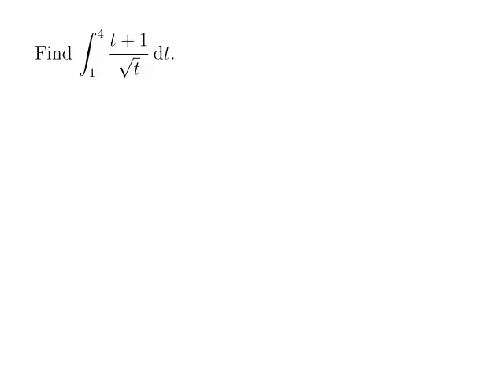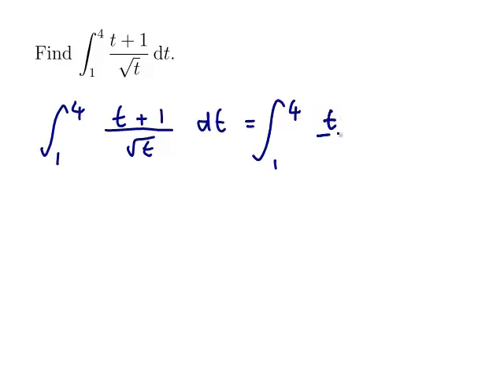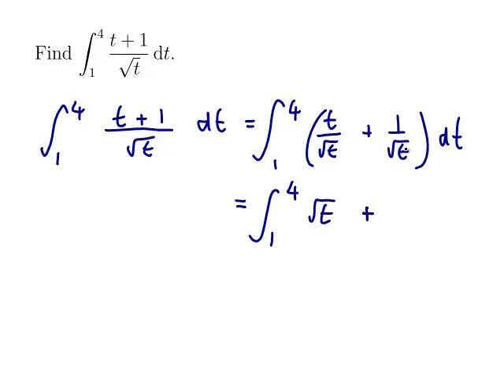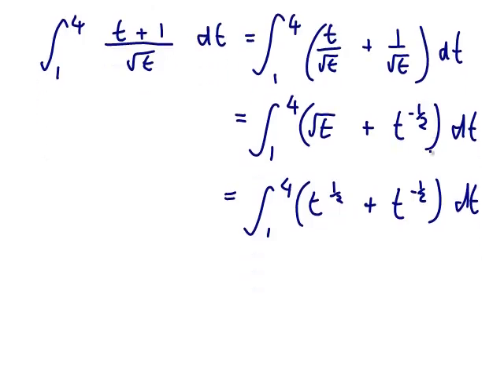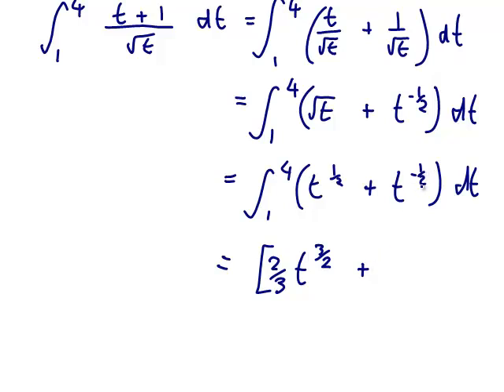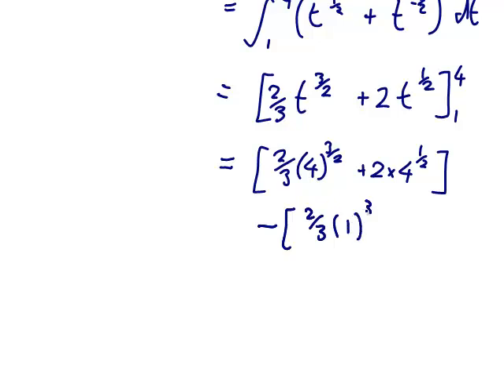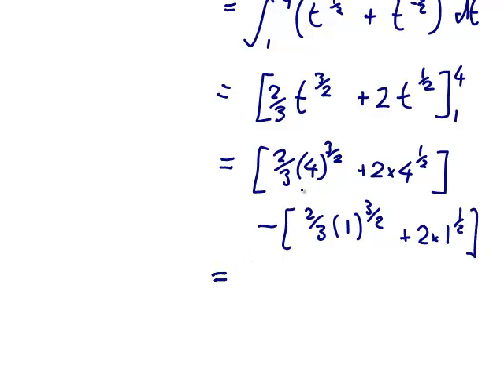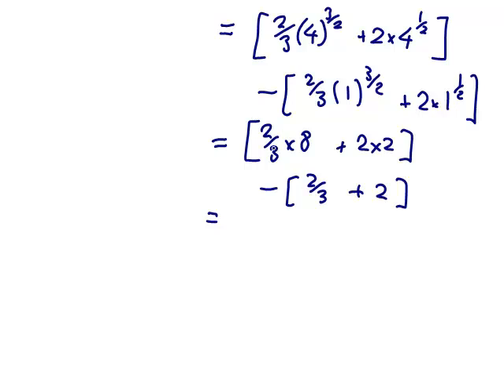EXAMPLE: Finding the integral of a function by first simplifying the fraction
Worked example by David Butler. Features a definite integral with a fraction. Since the denominator is a single term, we can divide each term in the numerator by it to create functions we can just do.